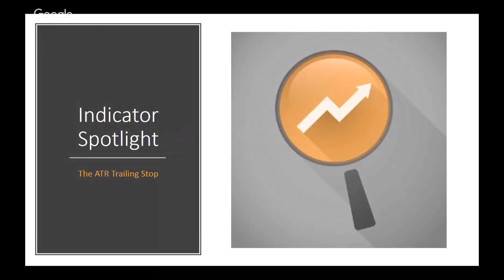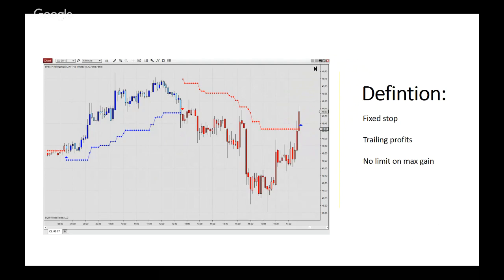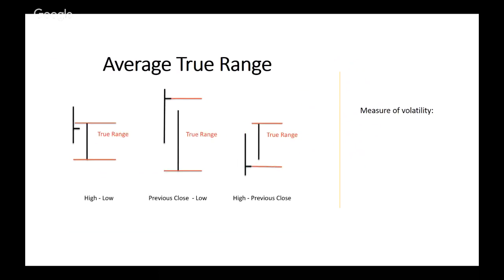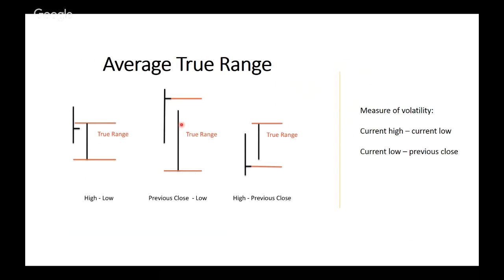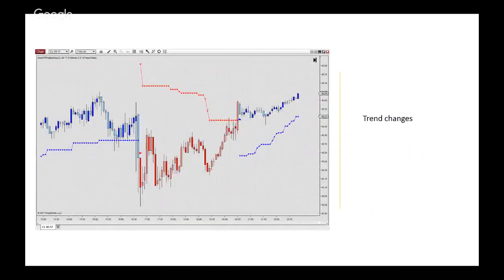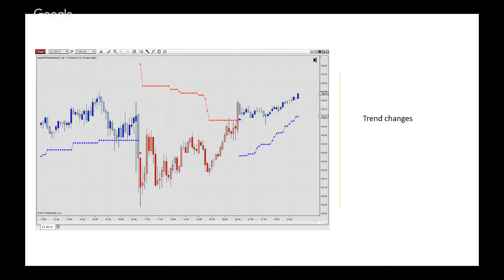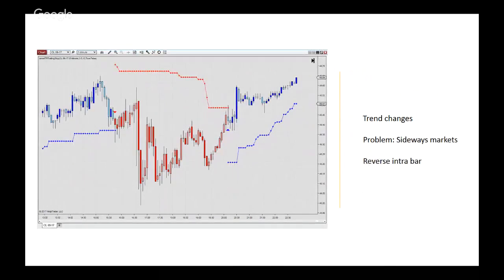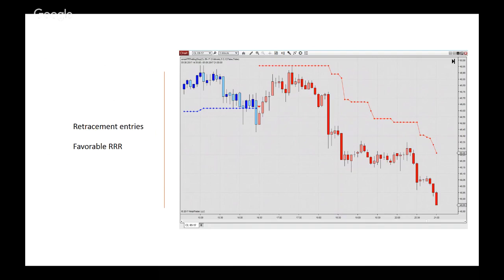ATR Trailing Stop Indicator Spotlight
00:00 ATR Trailing Stop Intro
00:30 Concept
02:29 Average True Range calculation
03:45 Adjust to a change in volatility
04:32 Indicator settings
04:55 Stop and reverse
06:50 Reversal entries
07:55 Other Library indicators

This video features the Average True Range (ATR) trailing stop. The ATR responds to volatility, highlighting possible trend changes. It sets a fixed stop price below the market price of the instrument you’re trading, along with a method to trail that stop level, should the market move in your favor. In a long position, the stop price will move up together with rising prices, whereas if the market falls, the stop loss price will not change. A market order will then trigger when the stop price is hit.

The Indicator Spotlight on the ATR Trailing Stop is available